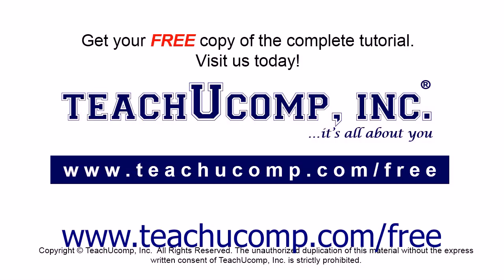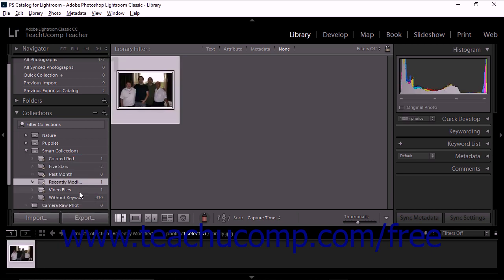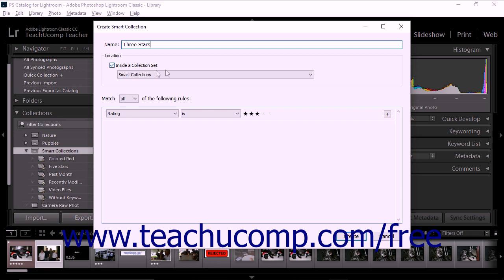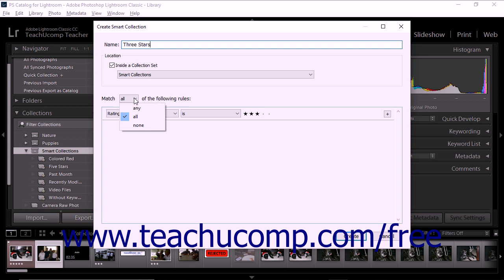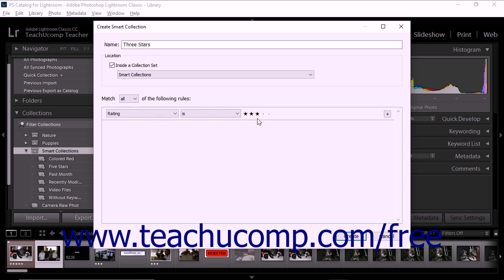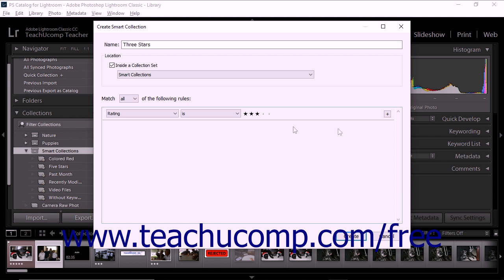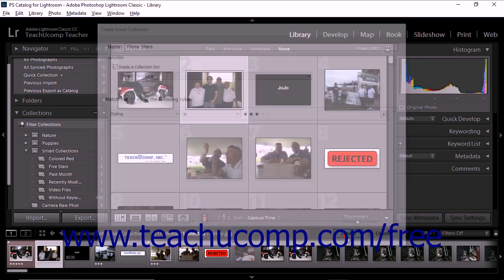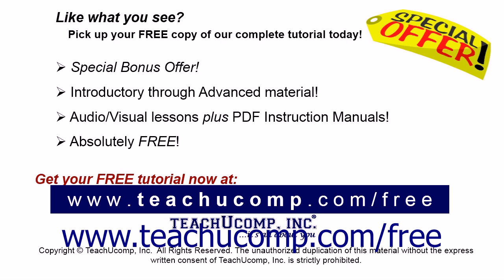Lightroom Classic CC Tutorial Creating Smart Collections Adobe Training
Learn about Creating Smart Collections in Lightroom Classic CC A clip from Mastering Lightroom Classic CC Made Easy. - the most comprehensive Lightroom Classic CC tutorial available. Visit us today!